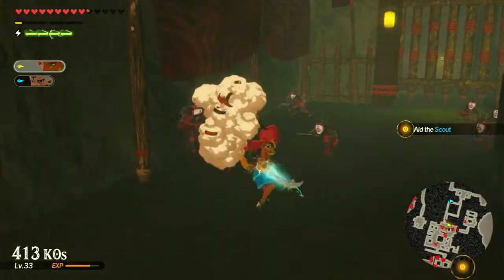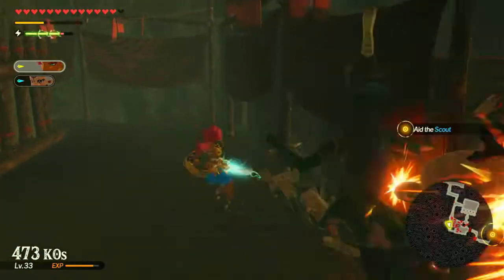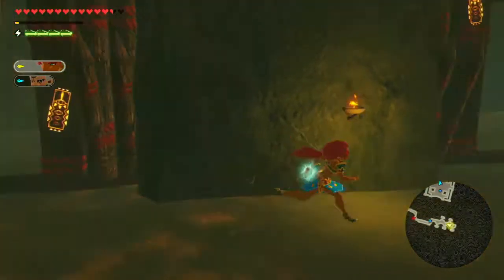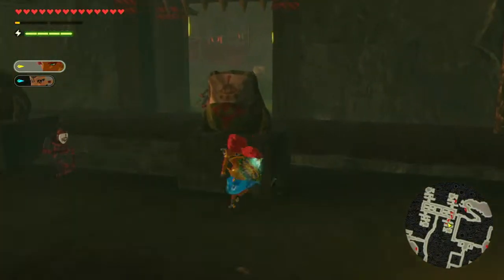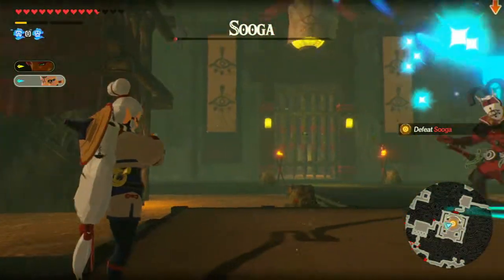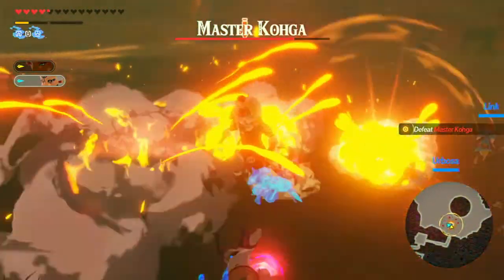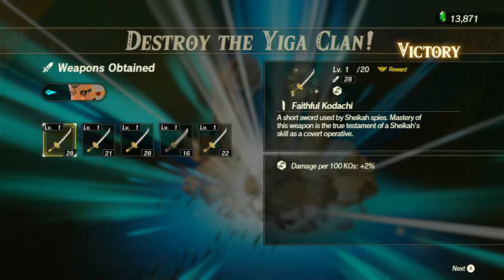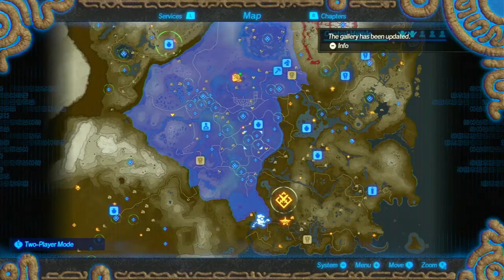Hyrule Warriors Age Of Calamity Episode 41 All According To Plan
Finishing a main battle.
Oh master Kohga, how you amuse me.